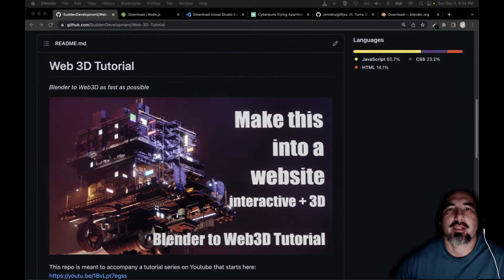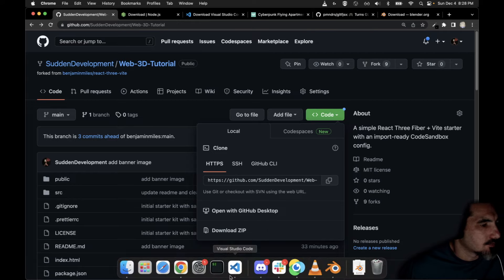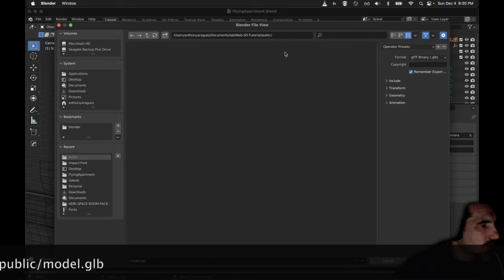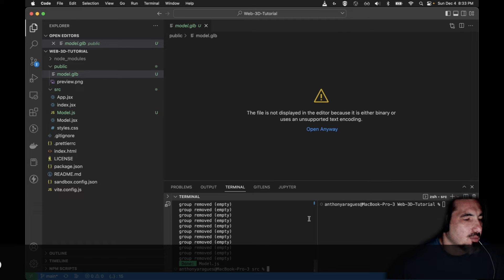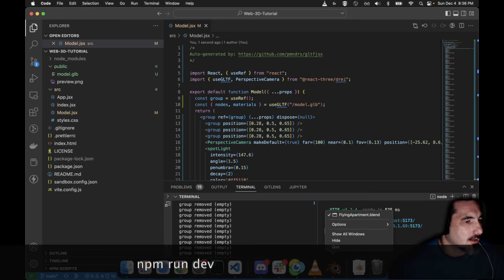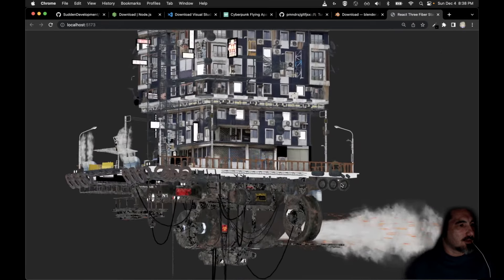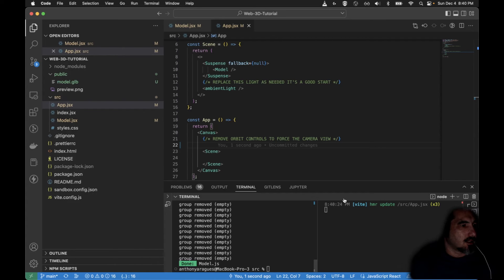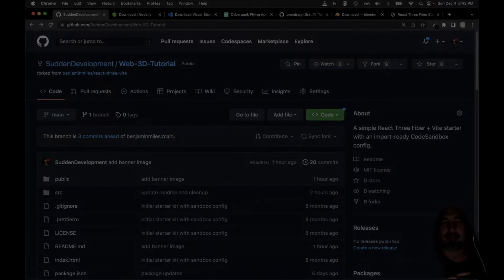Blender to 3D website in minutes for free: Free tutorial 1, getting started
This is a completely free series built on free software. We will walk through every step. Beyond that feel free to come join us in Discord to hare progress or ask questions.

This is accessible for Blender 3d artists and web developers. If you have to learn everything it's still doable but will take longer.